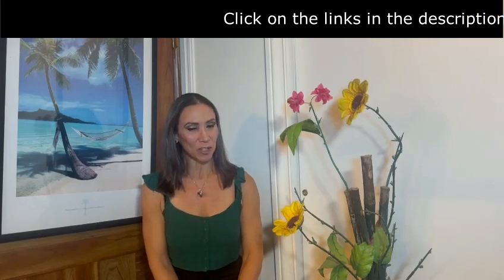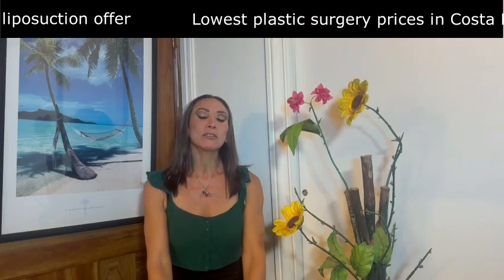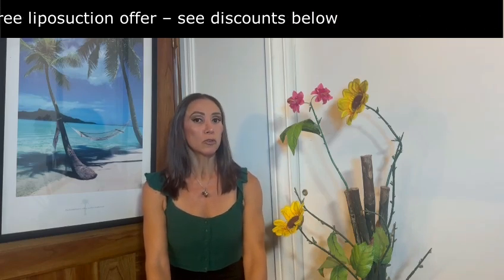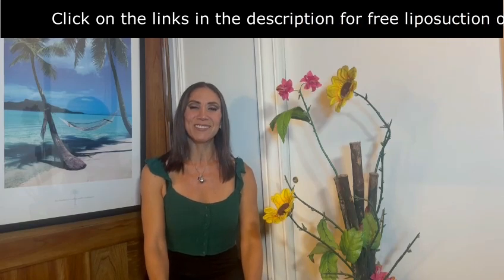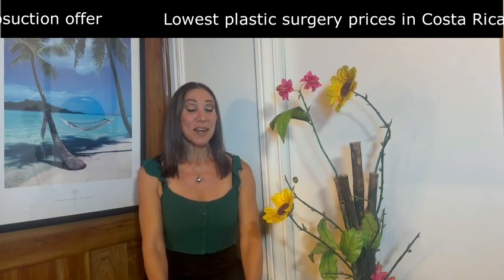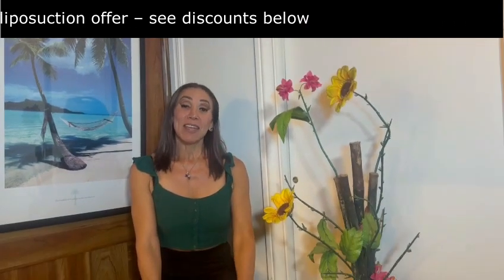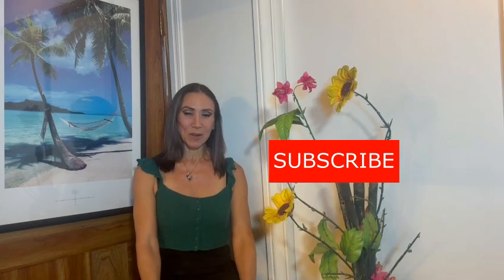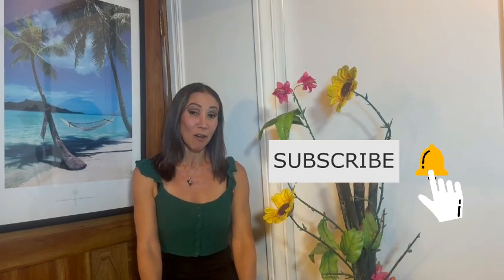What are good fats to eat after a BBL?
After having a Brazilian Buttock Lift, please keep in mind, that the most important thing to do after the surgery, is to eat healthy. Do not go on a diet.

So, what are the best foods to eat after a BBL surgery?

One of the most important foods is fish. Mackerel, tuna, salmon and trout; also walnuts, flax seeds, chia seeds, macadamia nuts, peanut butter, avocados and good oils like sunflower oil, grape seed oil, canola oil, and corn oil are the best polyunsaturated fats.

There are certain foods that you should avoid. In general, stay away from highly processed carbohydrates like white breads, and stick with healthy foods such as green beans, seeds, onions, berries, mushrooms, broccoli, and the like.

MEDICAL ADVICE DISCLAIMER: All content on the Estela Araya Alfaro YouTube Channel and related social media, including videos, descriptions, information, advice, opinions, images, text or other formats, references and links, were created solely for informational purposes only.  This is only a Forum.  The author, creator and publisher of the content, Estela Araya Alfaro, does not provide any medical advice of any kind in this channel, in this video, or in any videos in this channel. Use caution when following the information in this video or any videos in this channel as nothing contained in this video or any videos in this channel or its description is intended to replace the services of a trained physician or health care professional or otherwise to be a substitute for professional medical advice, diagnosis, or treatment. You should consult a licensed physician for all matters relating to your health.  Under no circumstances will Estela Araya Alfaro be responsible or liable in any way for any damages of any kind incurred as a result of the use of any content communicated on this YouTube channel.